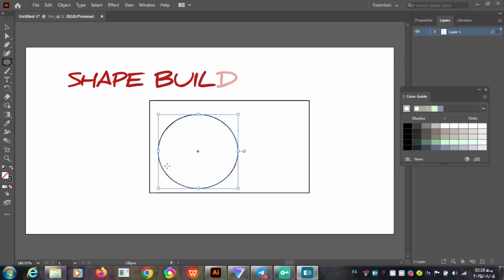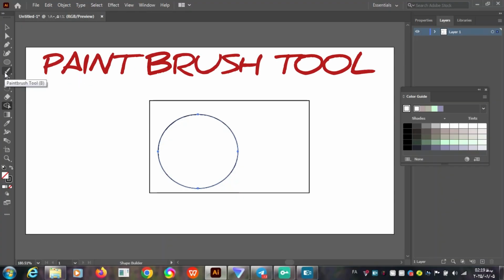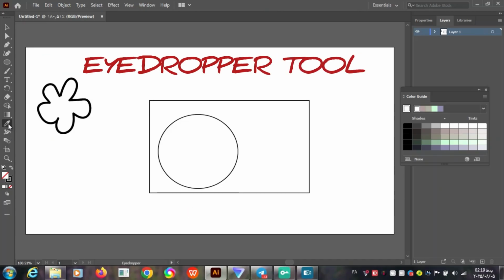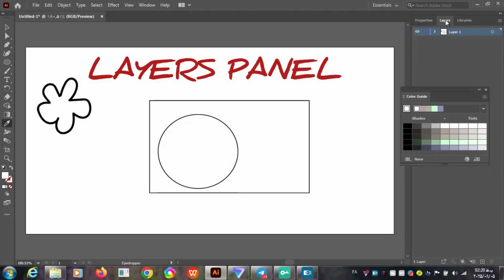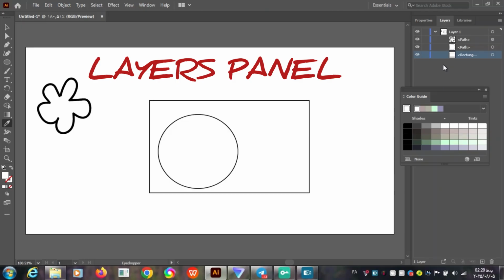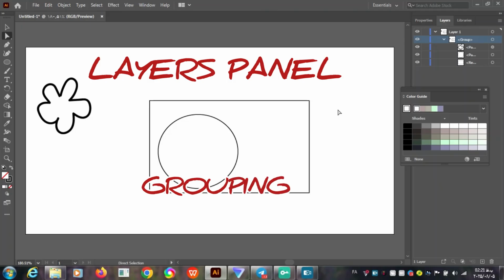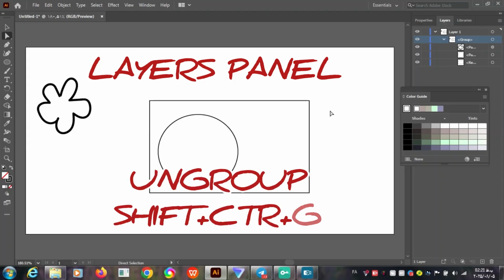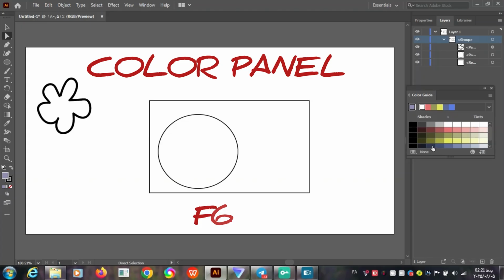🛠️ Essential Illustrator Tools for Beginners (2025)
Learn the Core Tools in Adobe Illustrator | Lesson 3 - Illustrator for Beginners

Welcome to Lesson 3 of our step-by-step Adobe Illustrator tutorial series!
In this video, we’ll break down the essential tools you’ll use in almost every design — including shapes, selection tools, layers, and working with color.

🎨 What You’ll Learn in This Lesson:
✅ How to use the Selection and Direct Selection tools like a pro
✅ Creating and editing basic shapes (rectangle, ellipse, polygon, etc.)
✅ Understanding and managing layers for clean, organized artwork
✅ How to work with the Color Panel, swatches, and fill/stroke settings
✅ Time-saving tips for working efficiently with these tools

📌 These are the building blocks of Illustrator. Once you master these, you’re ready to create everything from logos to illustrations and UI elements.

💼 Perfect For:
* Total beginners learning Adobe Illustrator in 2025
* Graphic design and digital art students
* Freelancers and content creators who want to design with confidence